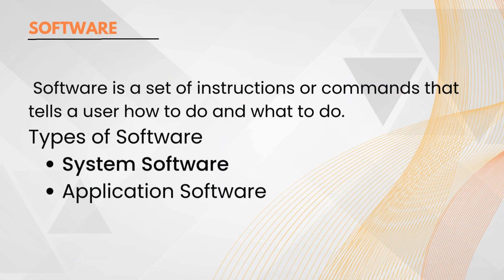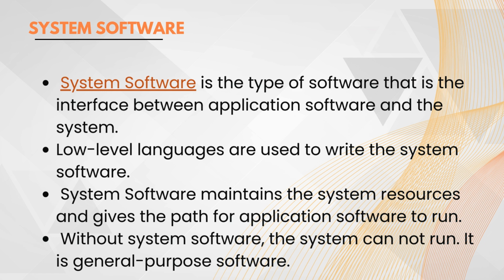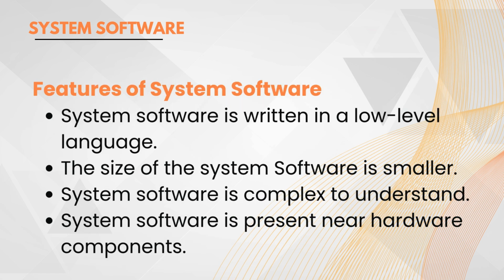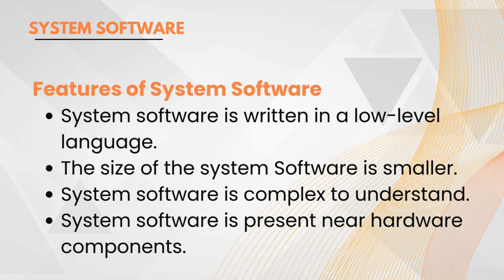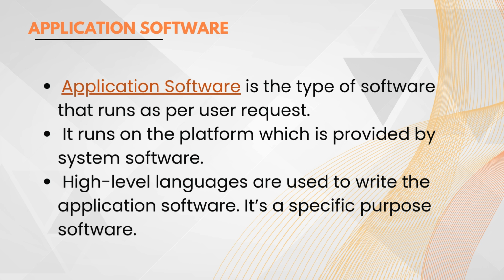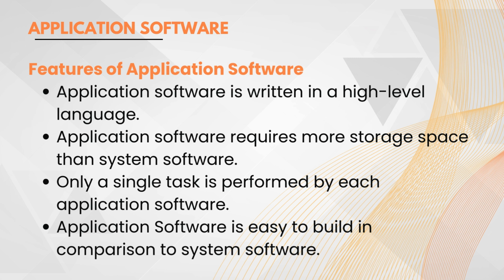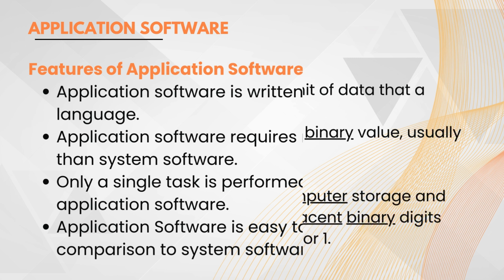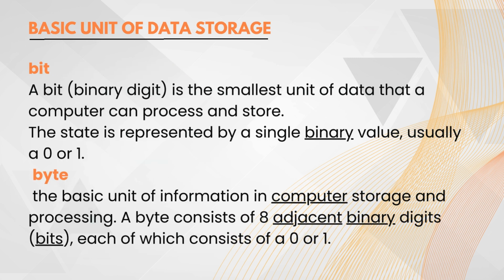Basic of information technology/lecture 6/ software/computer lecture /class 11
Basic of information of technology lecture no 6 is about the software and its types also define the feature of each software. This lecture is informative for all computer students.it is most important and informative lecture. student can understand easily and quickly.